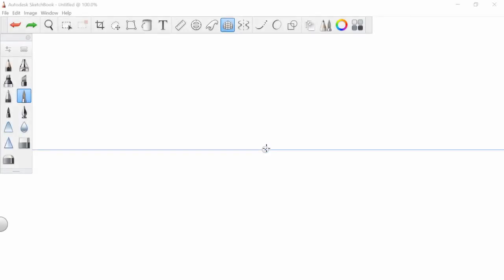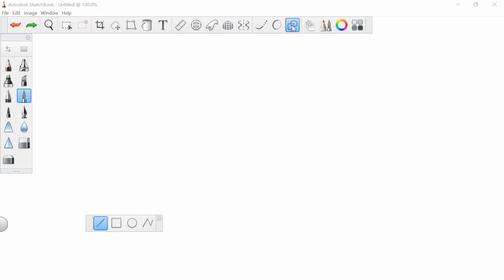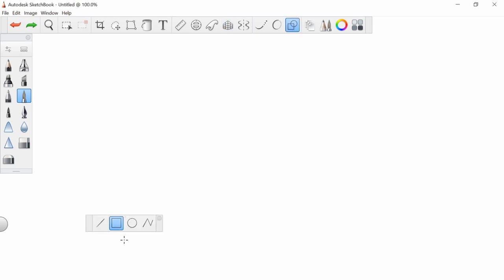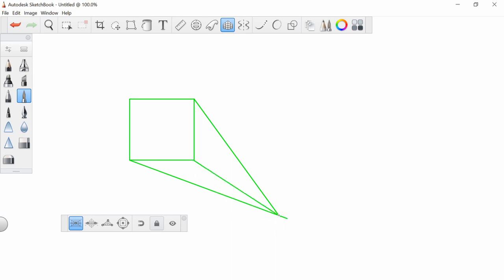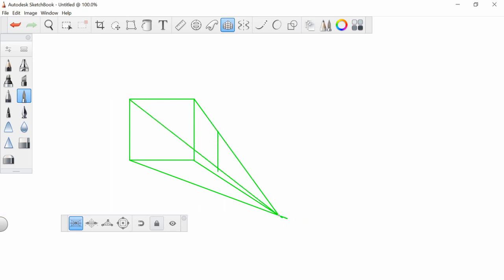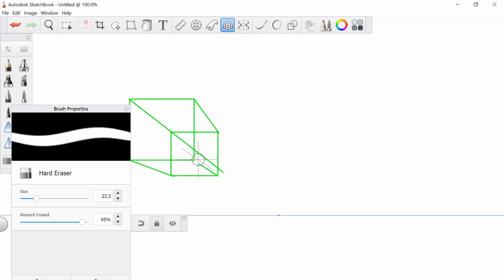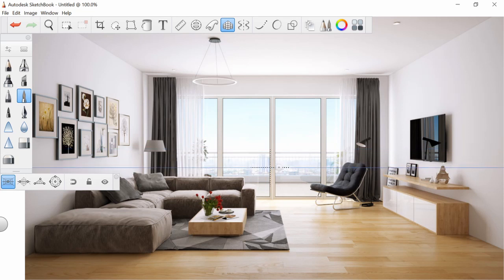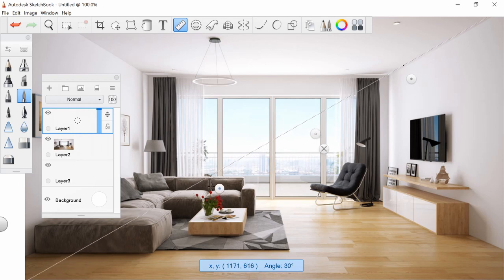01 Interior and Exterior 1 pt